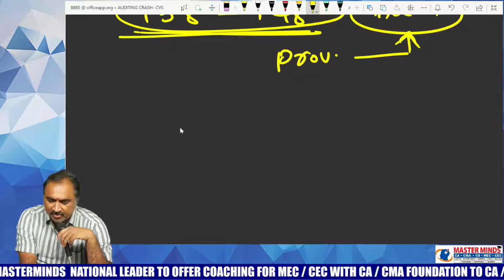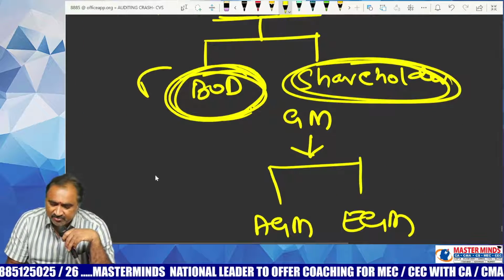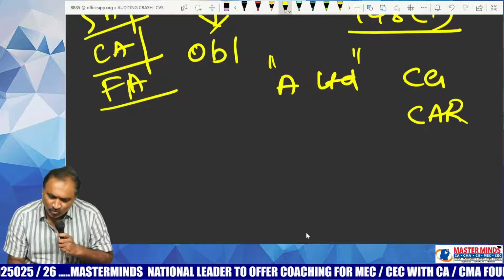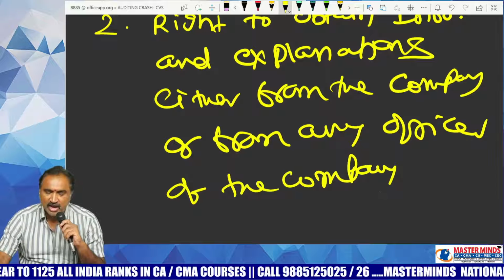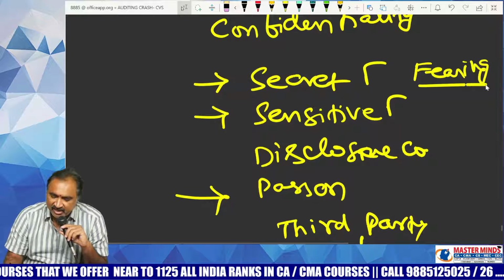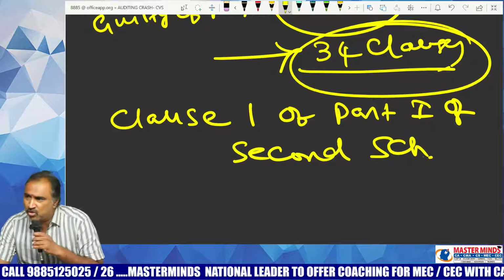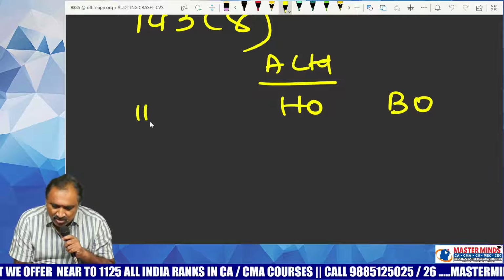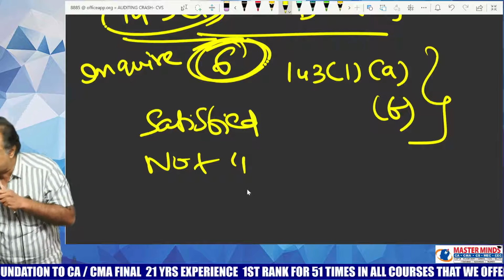CA Inter | Auditing | Free Demo Lecture | 100% English | P1243